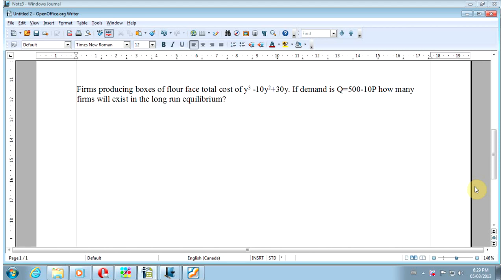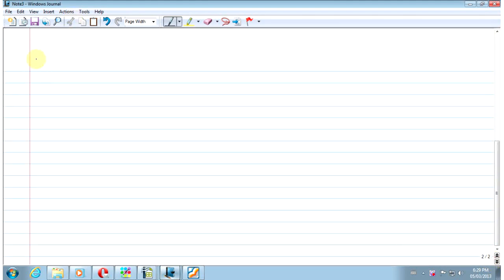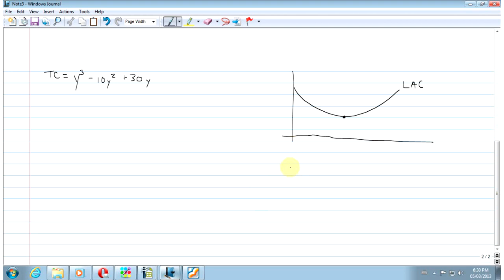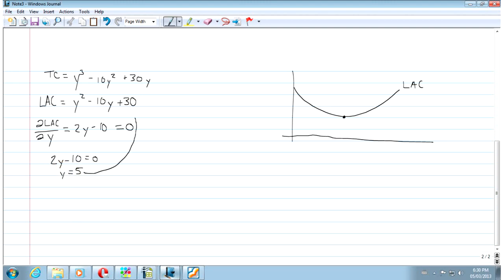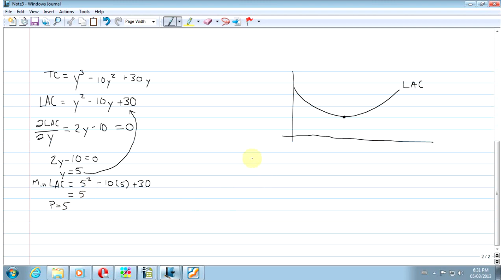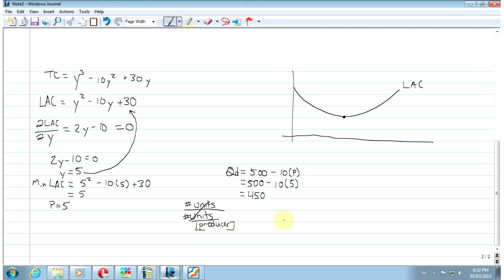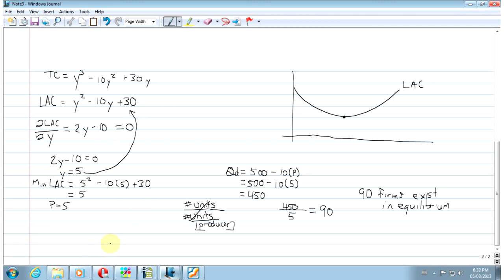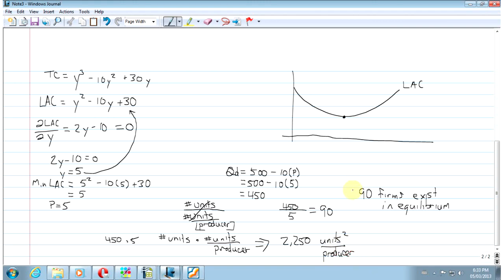Perfect competition long run equilibrium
Calculate number of firms in an equilibrium given demand and total cost